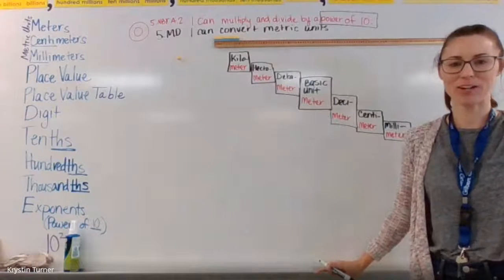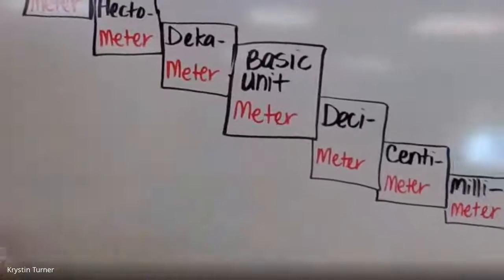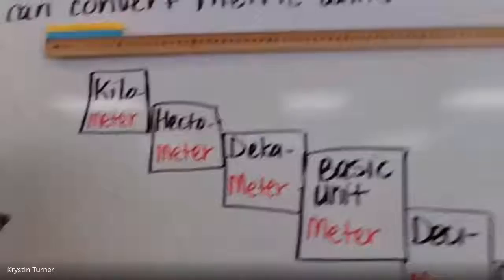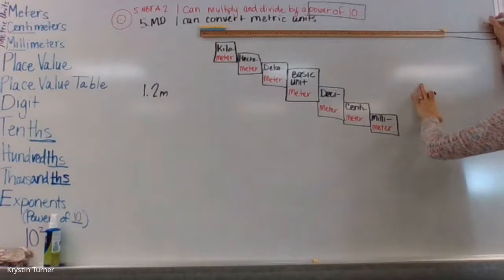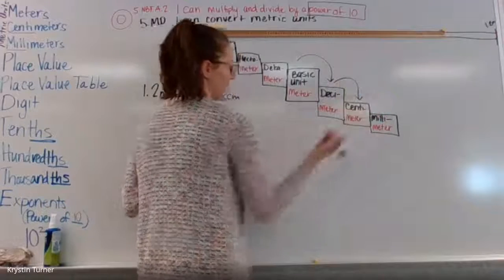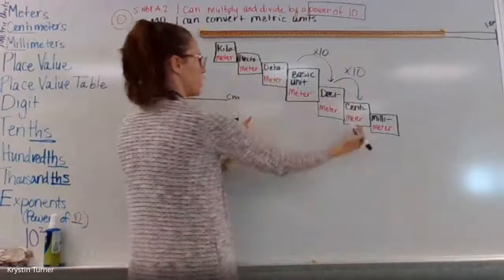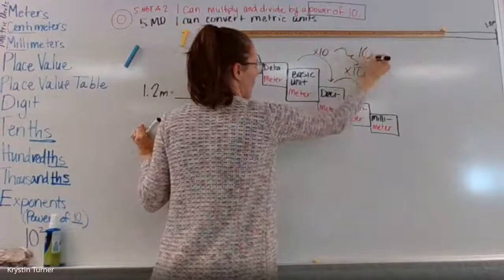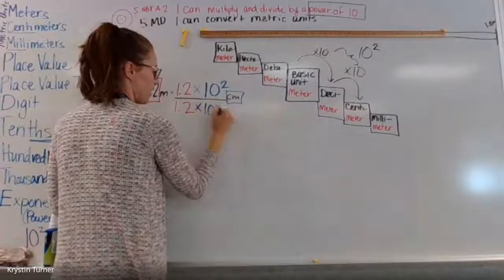Mod 1 L4 part 3